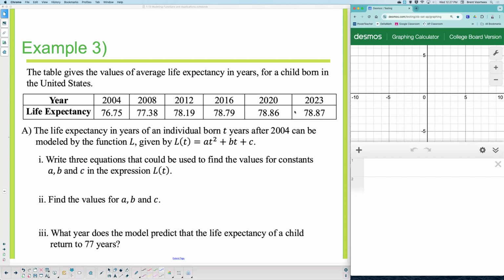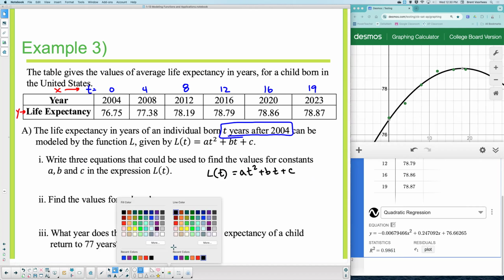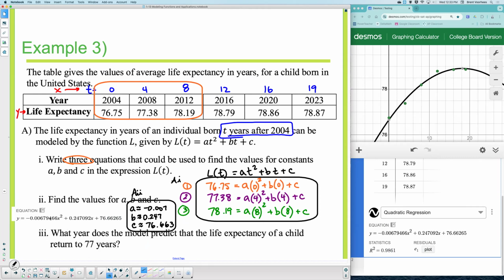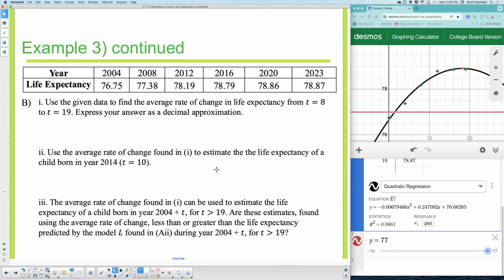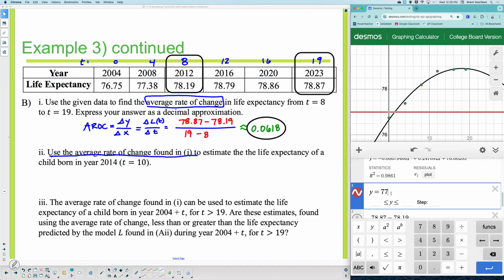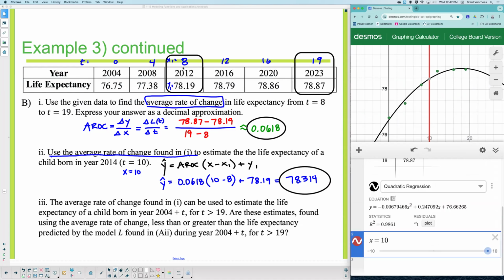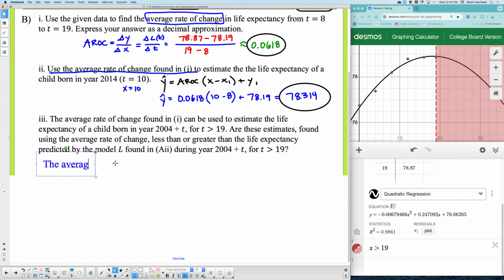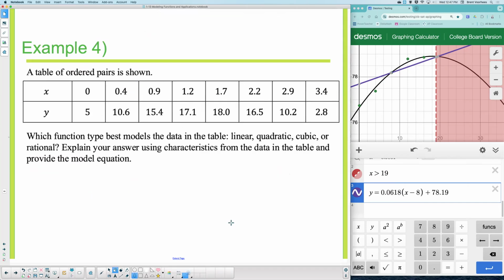1-13 Example 3